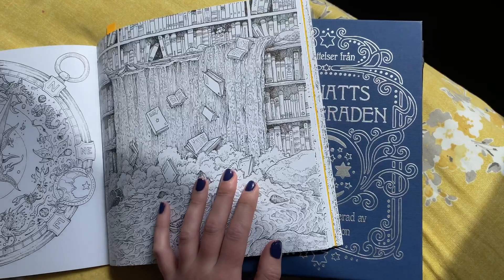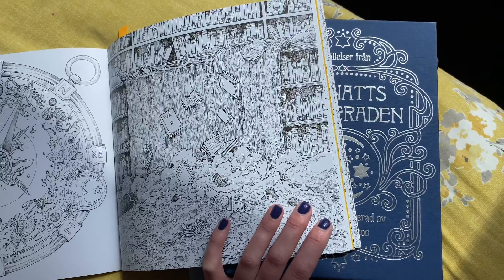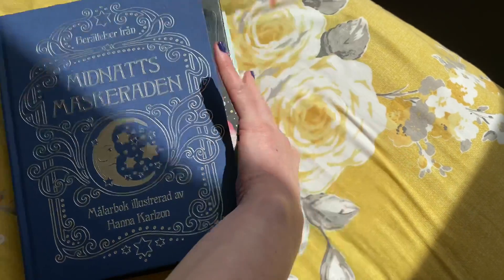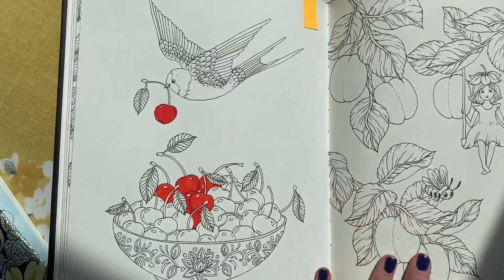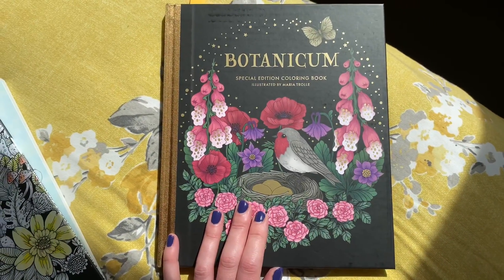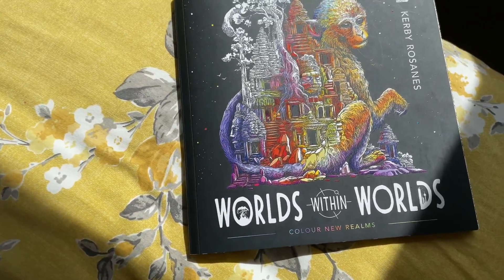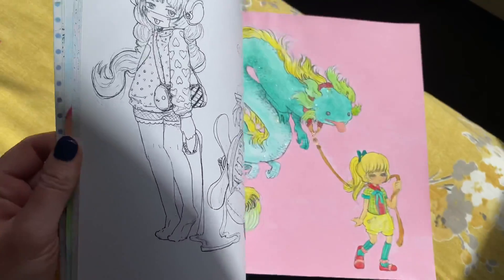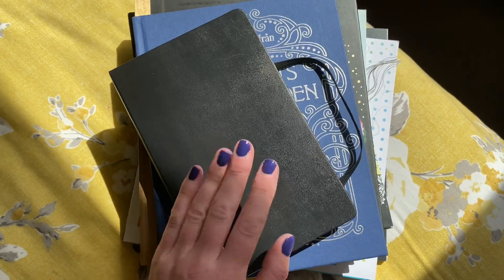My 5 books in Quarantine tag! ADULTS ONLY!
Hi! This is a fun tag that was created by “influenced colourist” please checkout her YouTube

So in this fun tag I would love to know:
What new books have you bought?
What pages are you working on?
What pages you want to work on next?
What pages have you completed?

I tag. colour and chat with sammie
                Coloring with Vicky
                 Colour and felt heather
                ColourMeStressFree

Stay safe!

My 5 books: Droomreis kleurboek Worlds Within Worlds: Colour New Realms (Colouring Book) =cm_sw_r_cp_api_i_.axSEb63CBQER

Pop Manga Drawing: 30 Step-By-Step Lessons for Pencil Drawing in the Pop Surrealism Style

If you wish to checkout the colourists I have tagged, here are their channels: